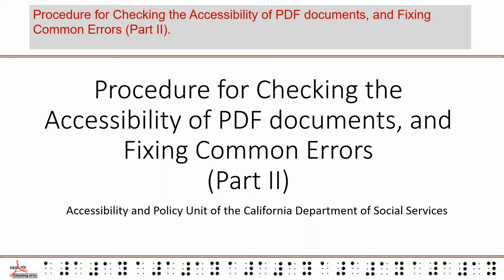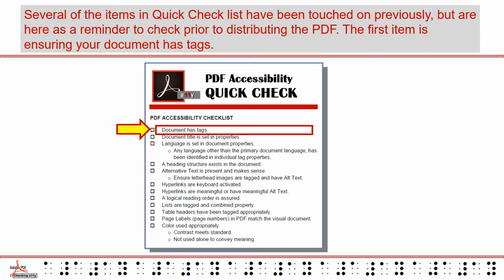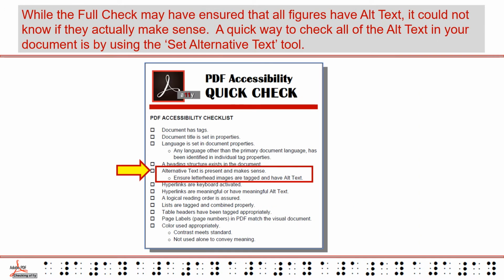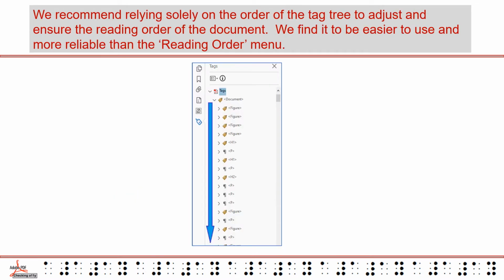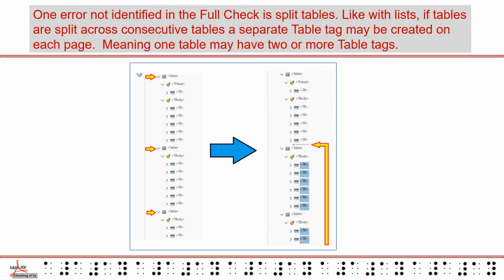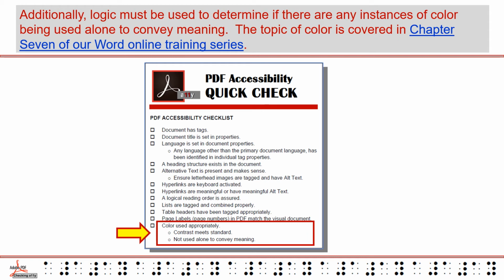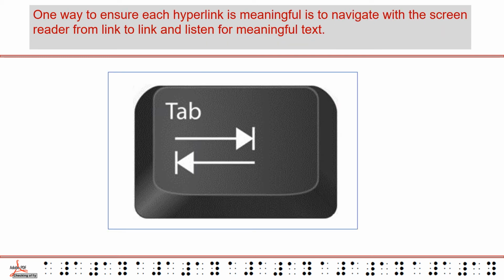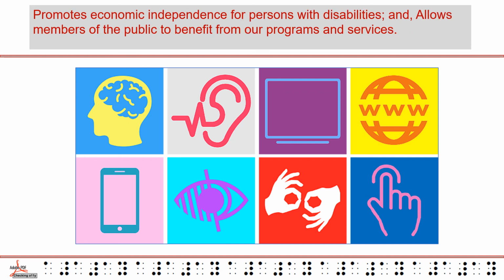Procedure for Checking the Accessibility of PDF documents, and Fixing Common Errors Part II